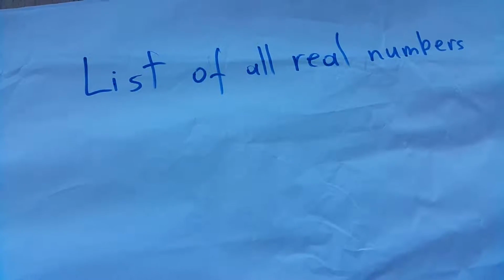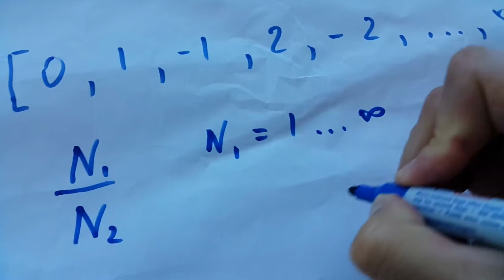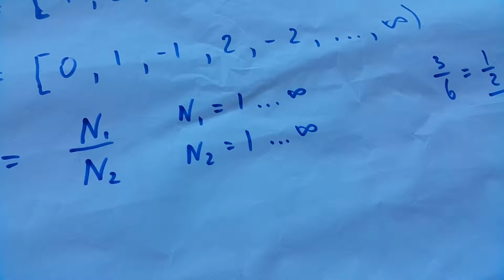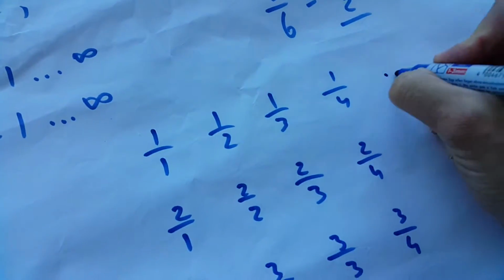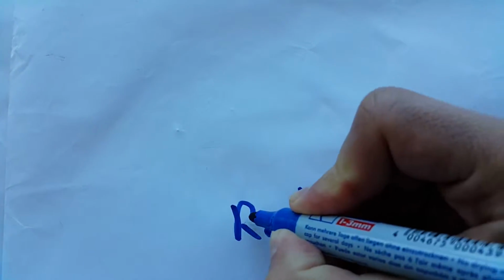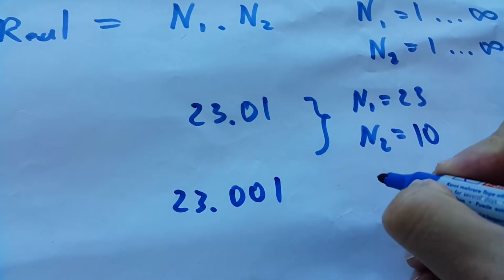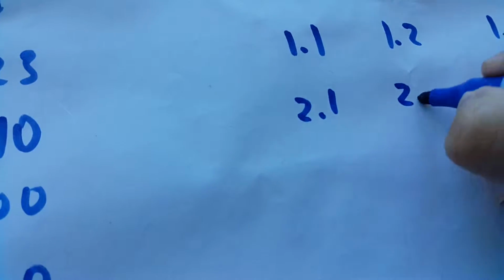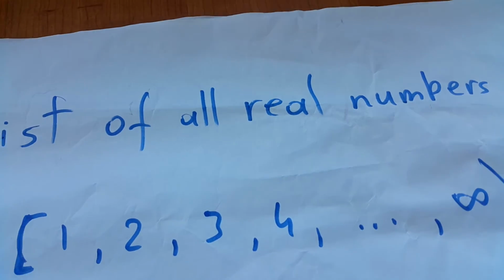List of all real numbers (Numberphile, infinity)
It is considered to be impossible to list all real numbers. Yet if you know how - it's quite trivial.